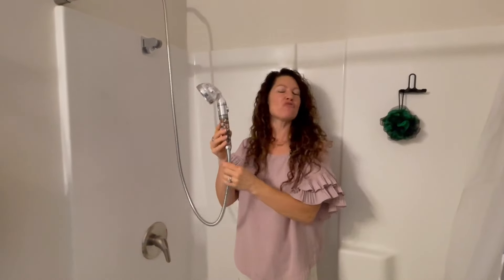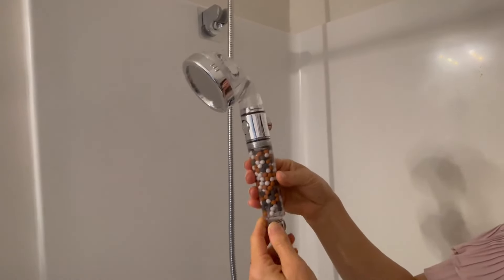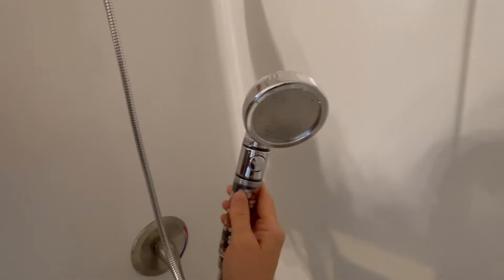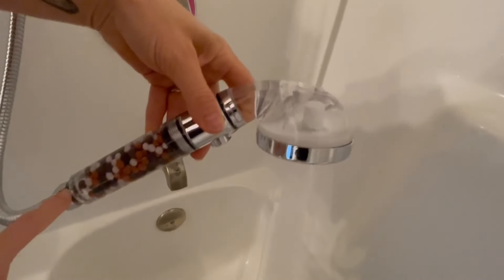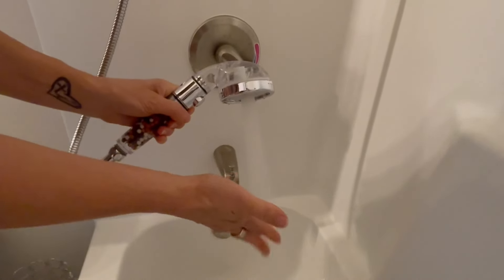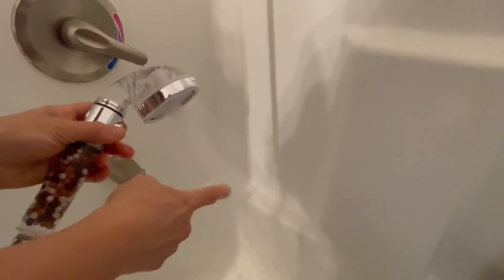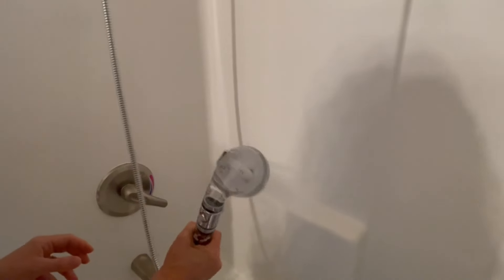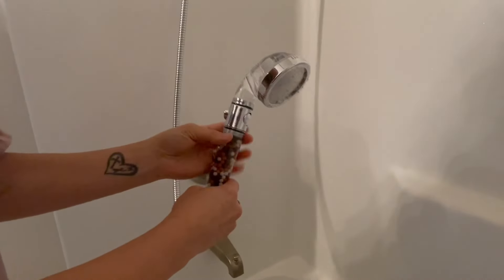KAIYING gefilterter Duschkopf mit Ein Aus Schalter, Hochdruck Handbrause im Test